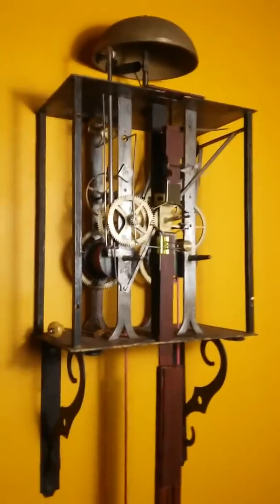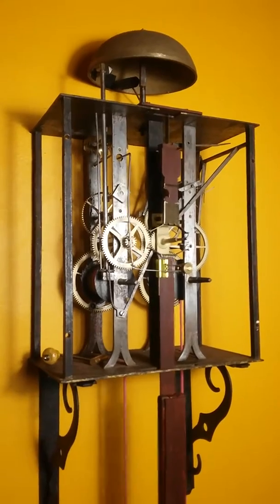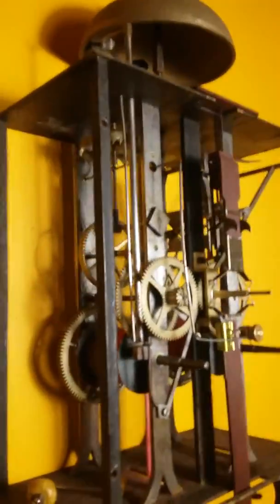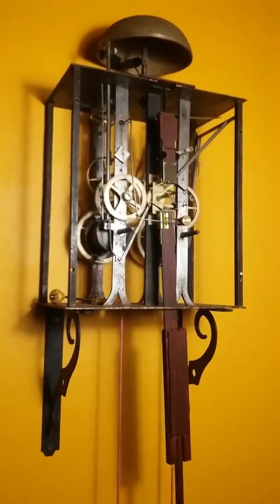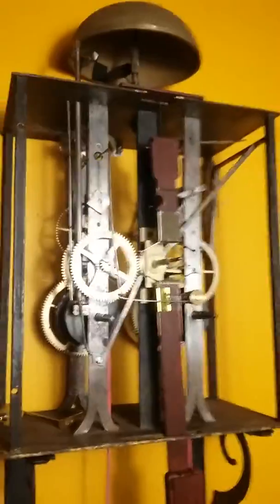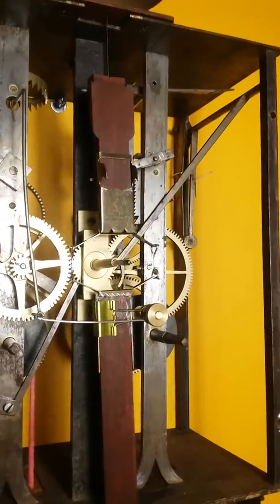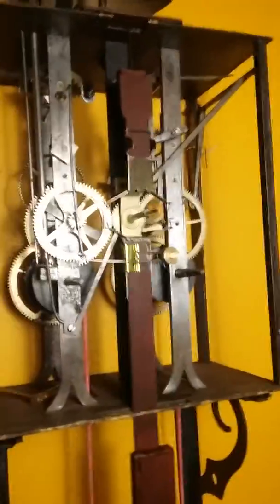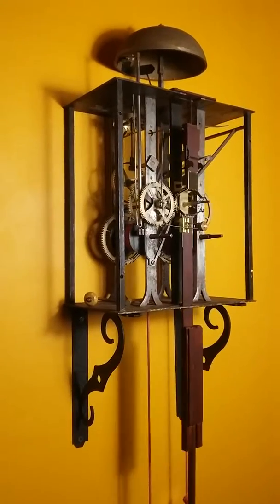French Provincial Morbier Movement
Just a little tour of a recent acquisition.